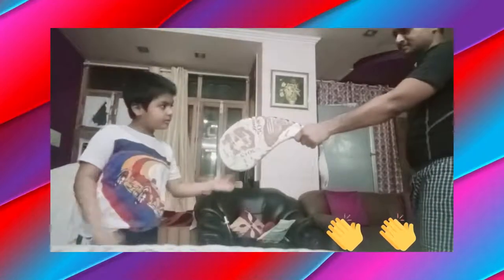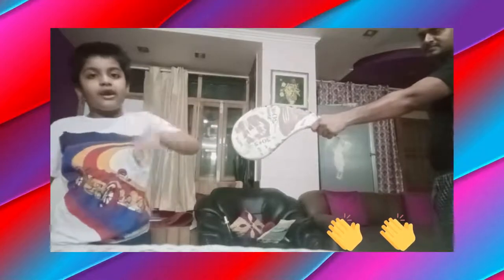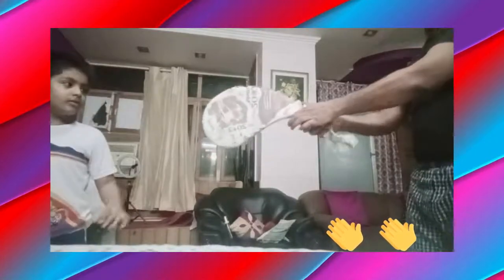360 degree kick by Lakshiv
360 degree kick by Lakshiv